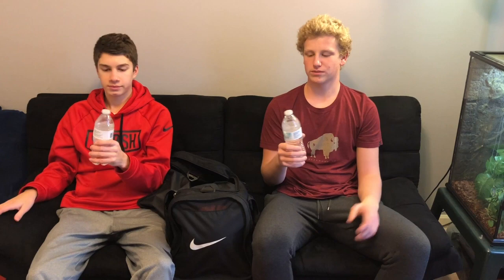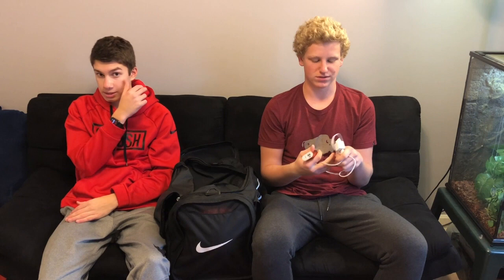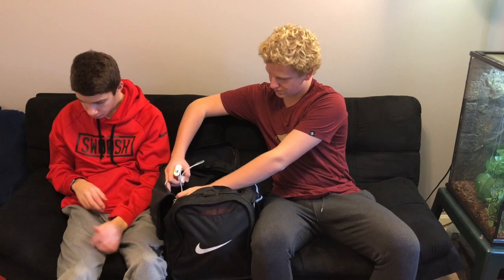Whats in Our Basketball Bag?